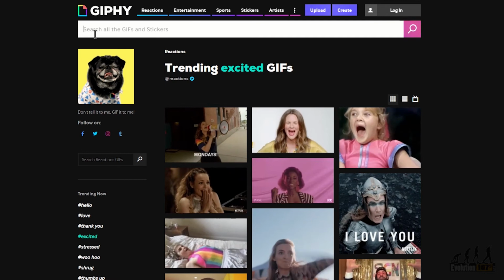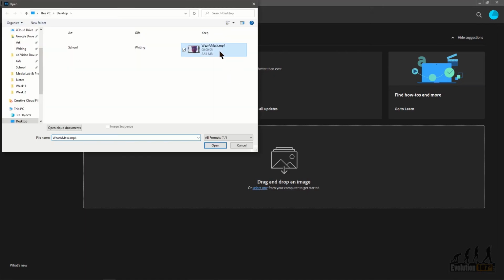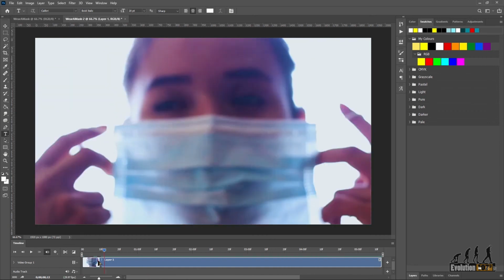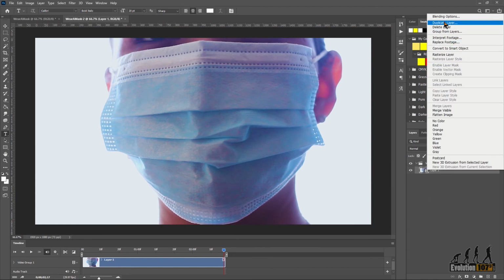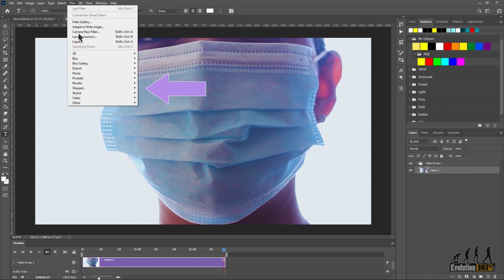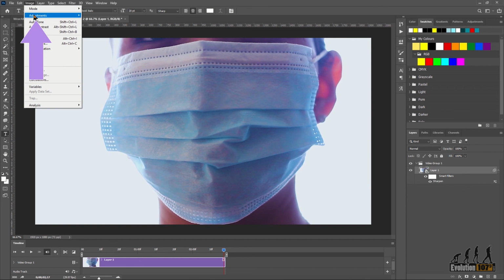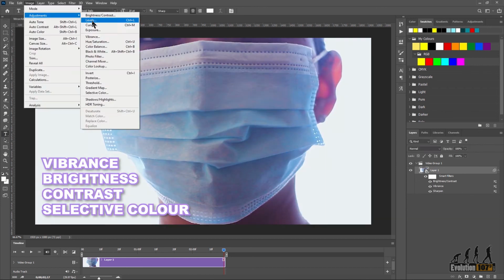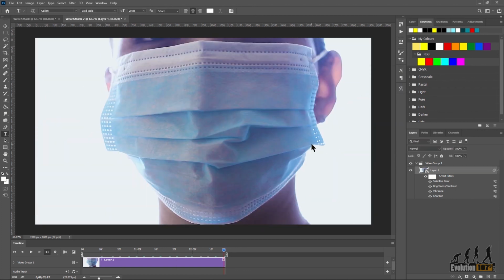How To Make A Gif (Part 1) - Making A Gif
Be sure to check out some of the other amazing content we have on our other social media!